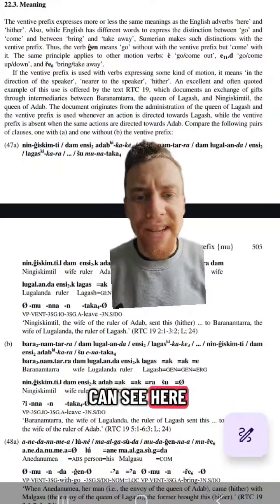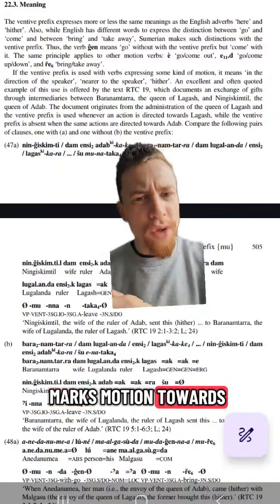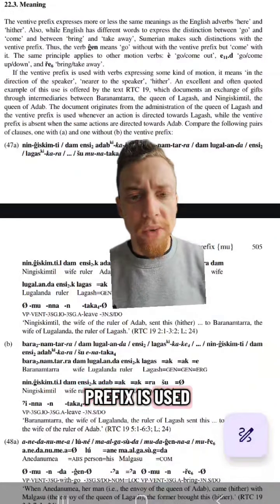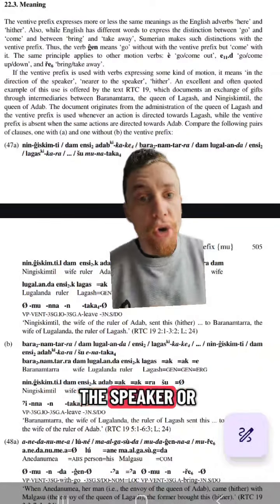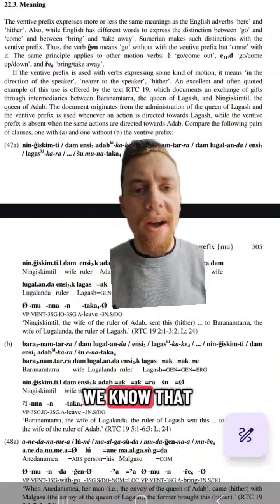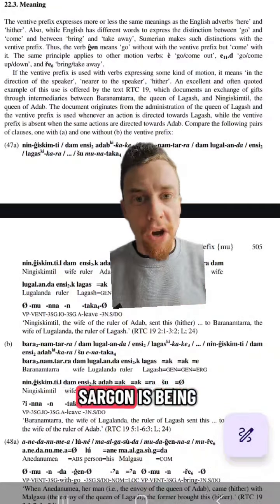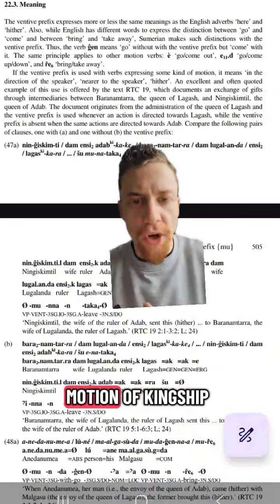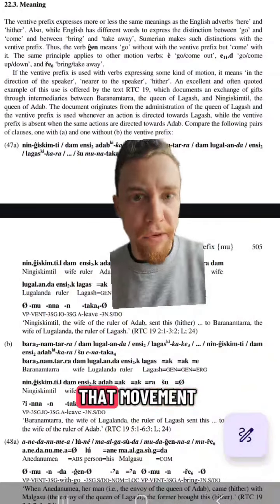Translating a 4000-Year-old Sumerian Curse Tablet